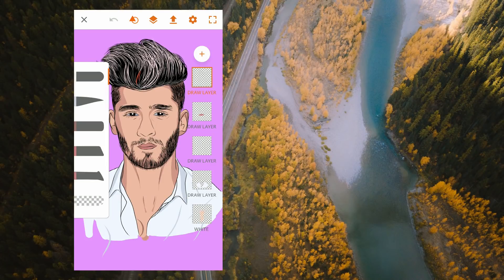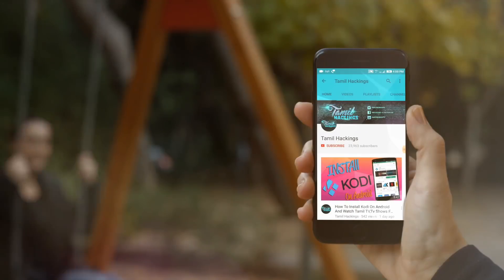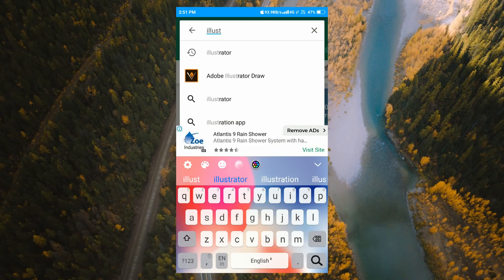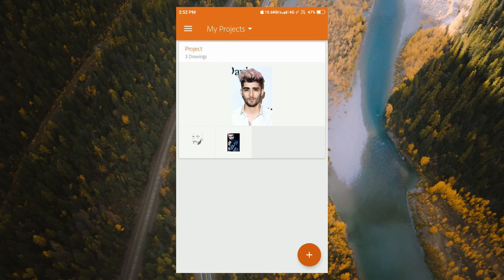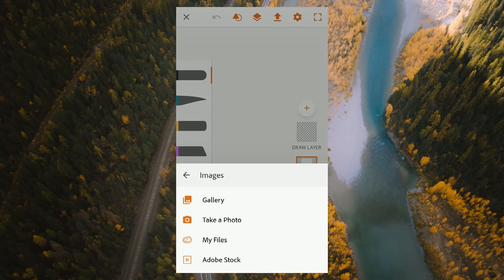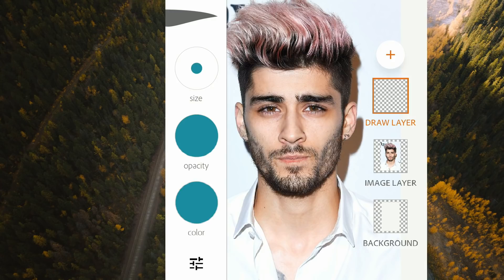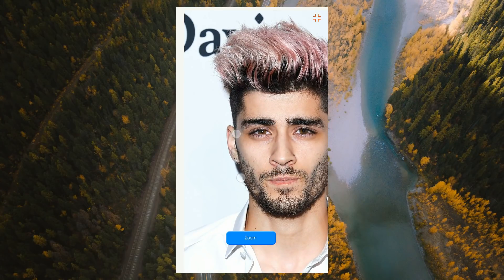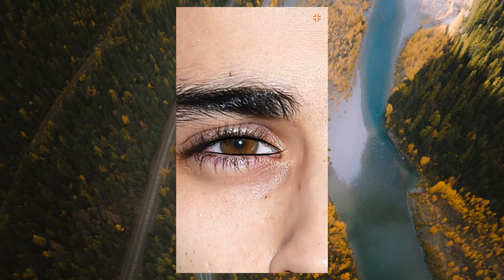இது போல் உங்கள் Photoவை Edit செய்ய வேண்டுமா 2019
How To Edit Photo To Cartoon Super Application. Photo To Cartoon App.
So I Will Be Uploading More Photo Editing Tutorials On Mobile.